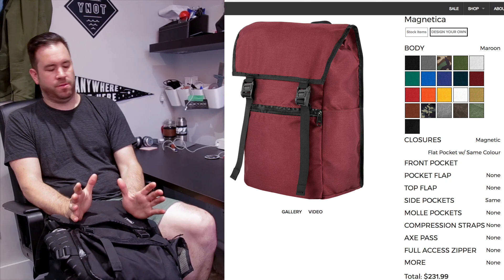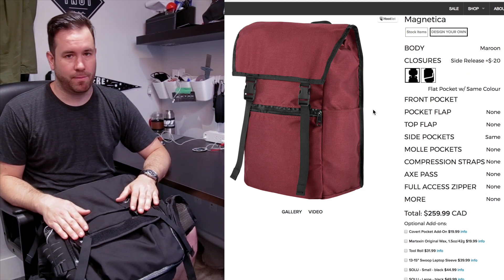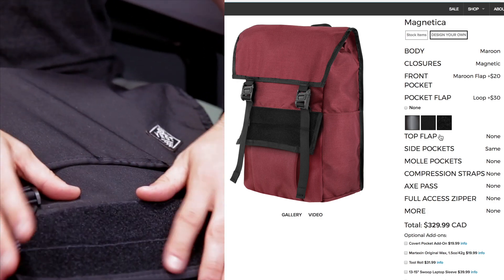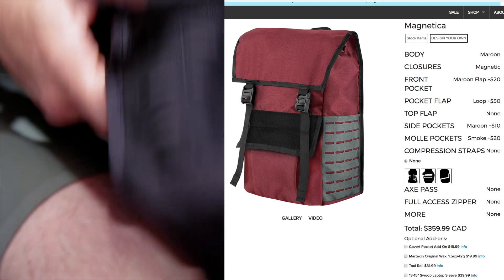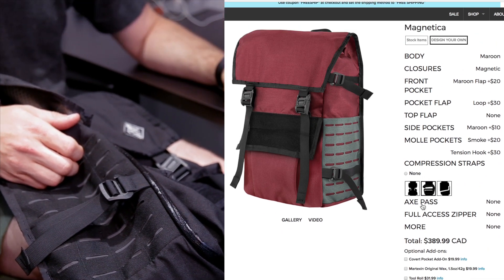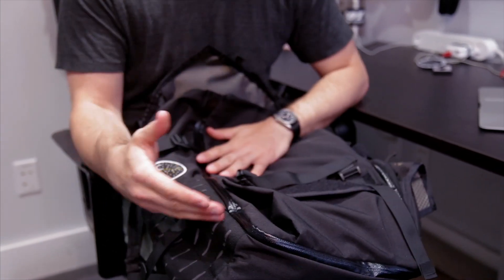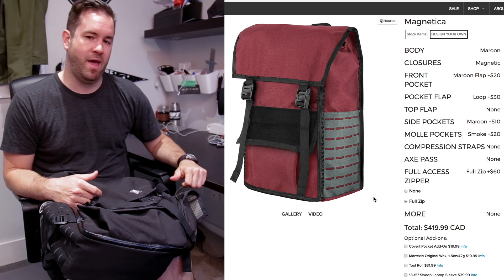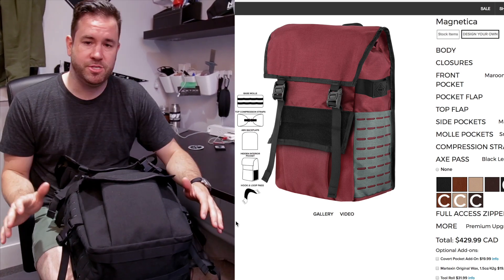Design Your Own: Photo Builder Walk Through with Tony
An in depth look at YNOT's new Photorealistic custom bag builder.